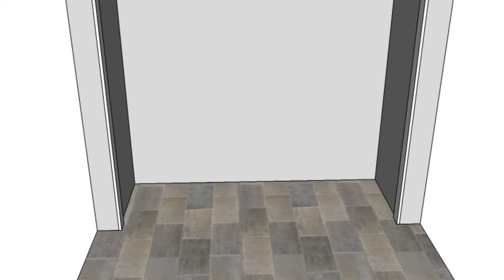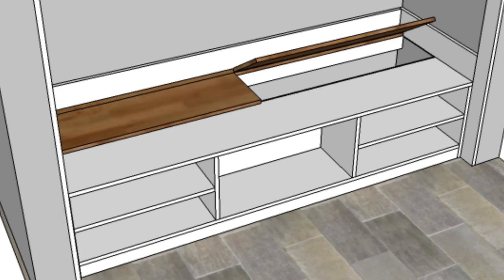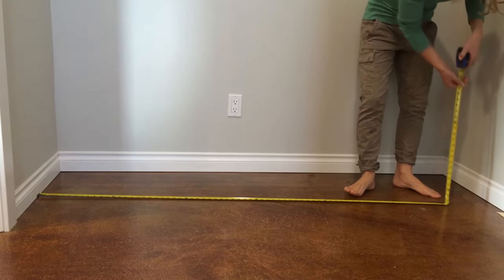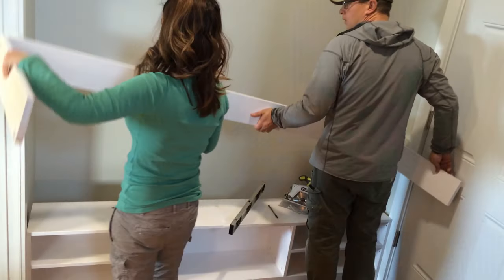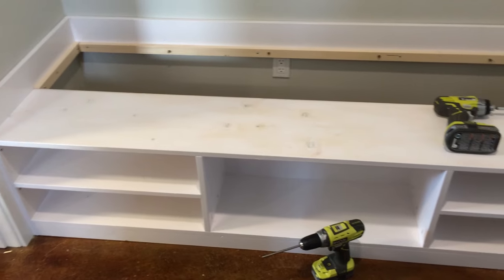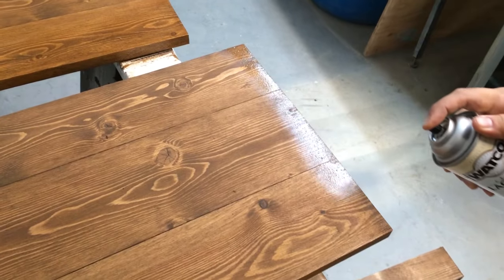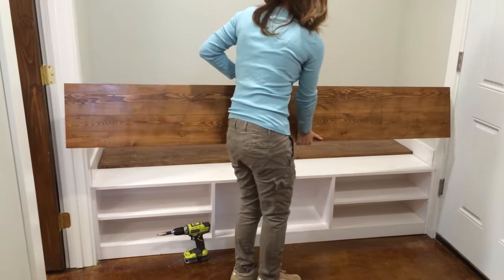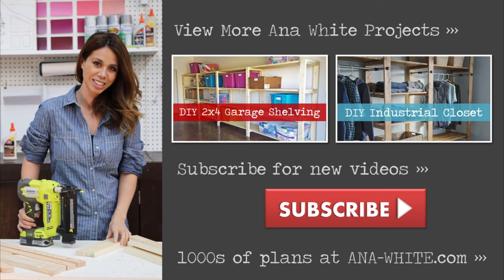DIY Mudroom Bench with Hidden Boot Storage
Here's a great option for a shoe bench in an alcove - build a bench at the front, and then make the back a hinged up storage space for taller boots or out of season items!